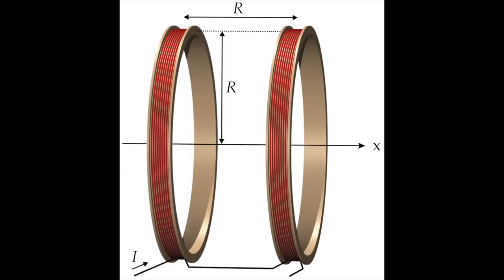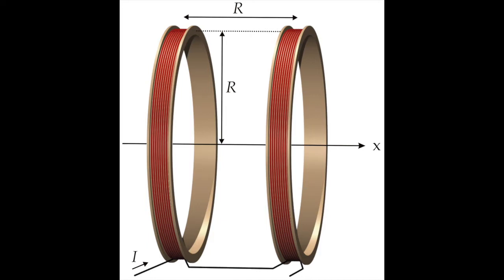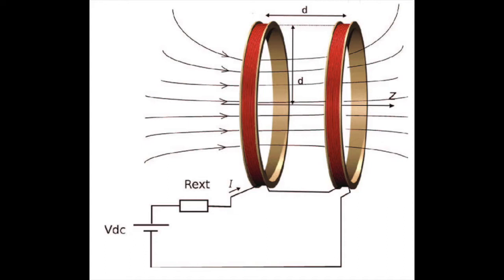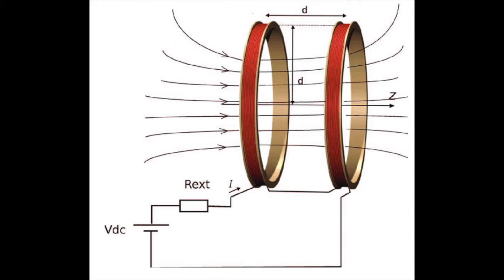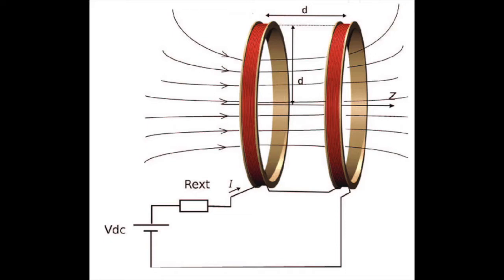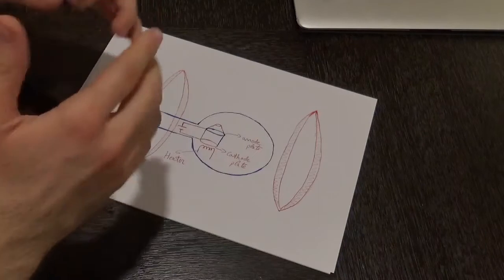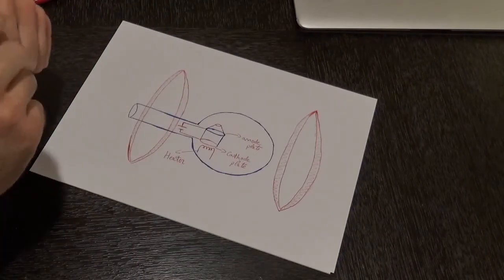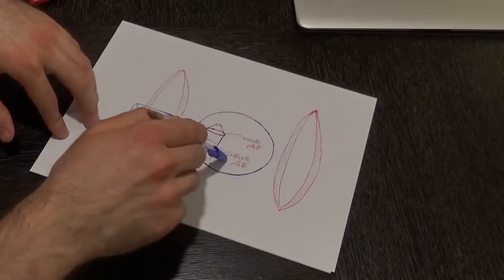Charge to Mass Ratio of an Electron - Theoretical Explanation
Introduction to E/M 00:00
Presence of Gas Inside the Bulb 06:46
Electric Potential & Kinetic Energy 09:19
Effect of the Magnetic Force 12:36
Determining the Expression of E/M 20:20
Helical Electron Beam 23:22